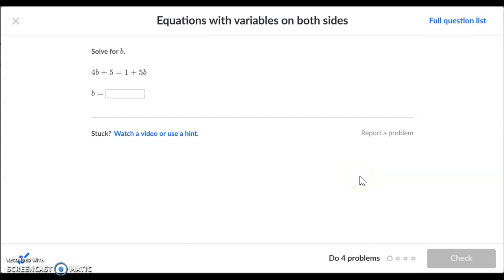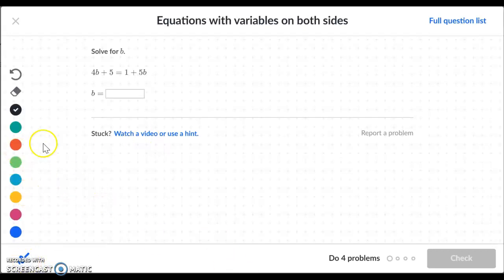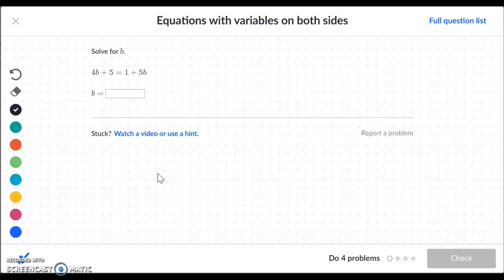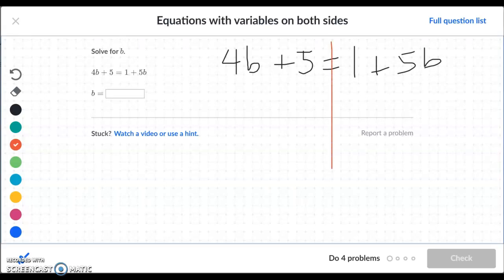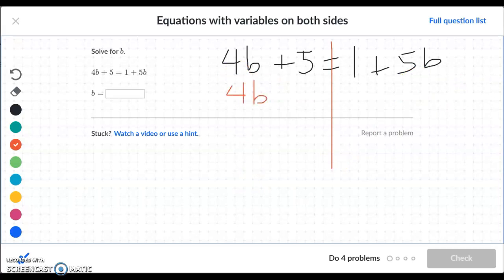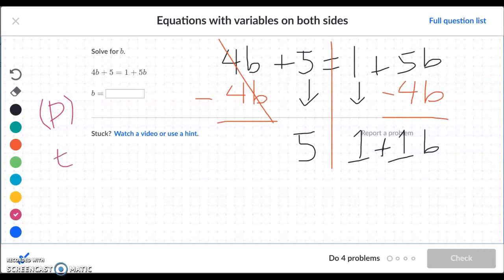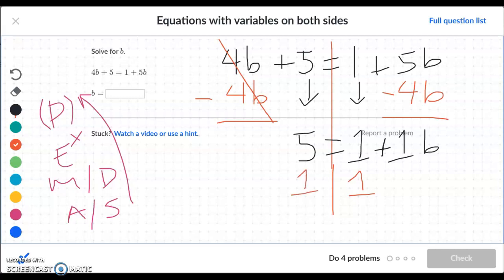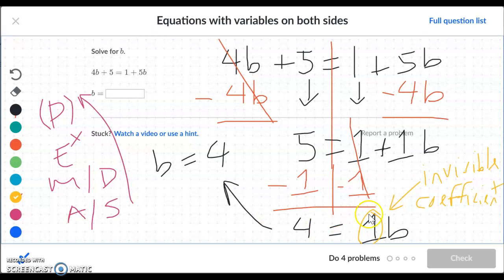Solving Algebraic Equations: Variables on Both Sides